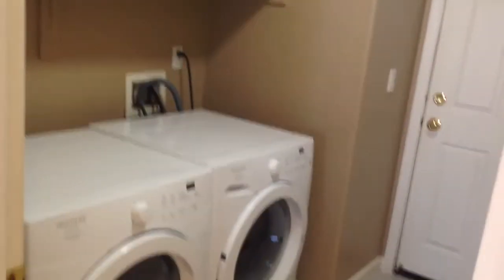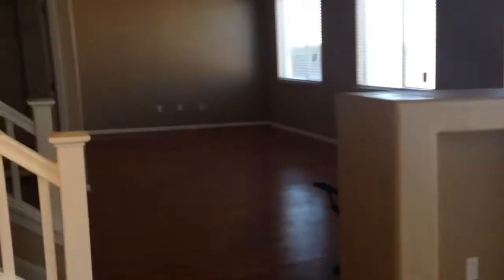2463 Donatello St, Manteca, CA 95337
Description
Beautiful property located off highway 120 in Manteca. Remodeled with new carpet, new paint, new refrigerator, washer and dryer. This house features a bedroom and full bathroom downstairs and RV access.

- New Carpet and Paint
- New appliances
- Vaulted ceilings
- Separate living and dining room
- 3-car garage
- Large master bedroom
- Ceiling fans in Bedrooms
- Dual zone AC
- Low maintenance backyard
- Separate tub and shower in master
- Large walk in closet
- Island in kitchen
- Fireplace in Living room
- Laminate and tile flooring downstairs
- Upgraded new carpet in bedrooms
- Quite street
- RV access on side yard
- Pantry in kitchen

Call for a private appointment today!!!